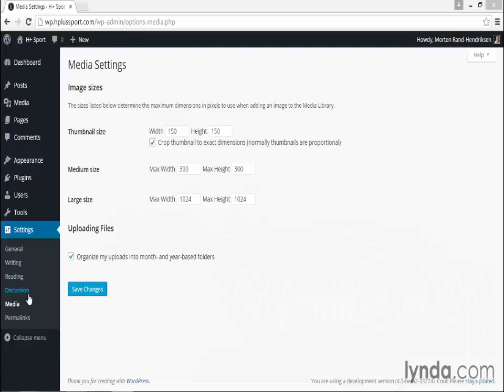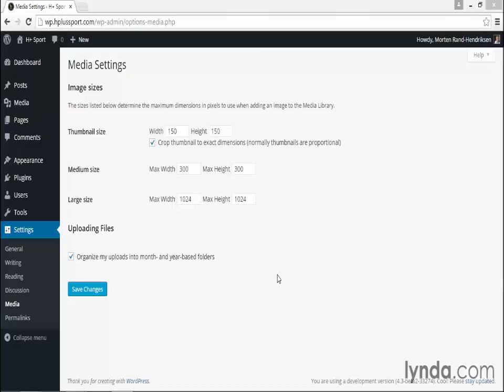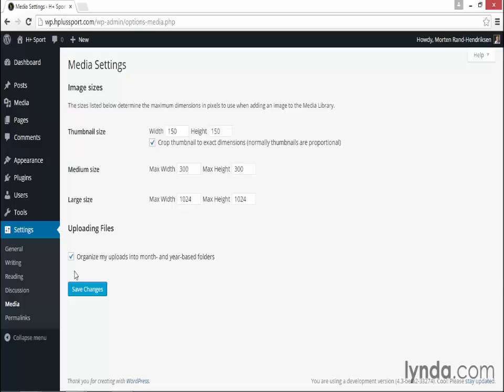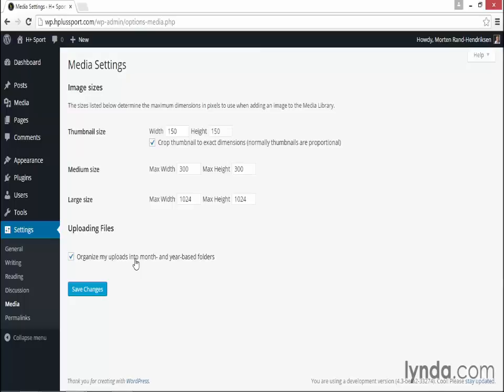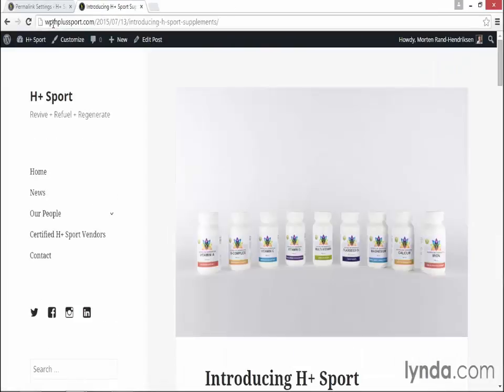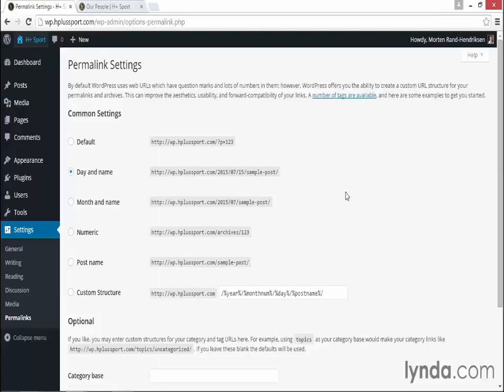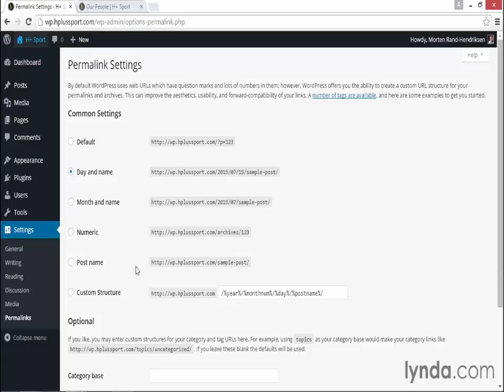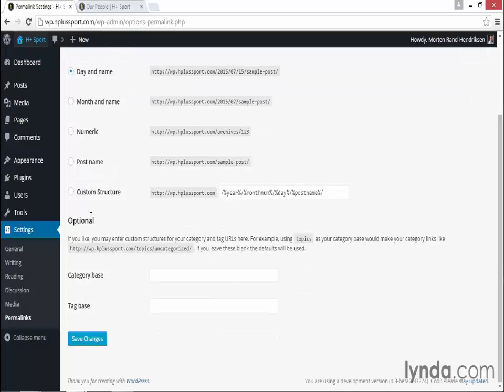066 Configuring media and permalinks settings - StudyWordpress